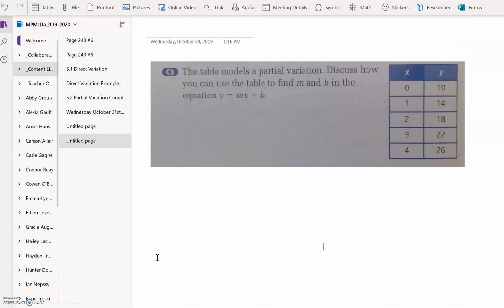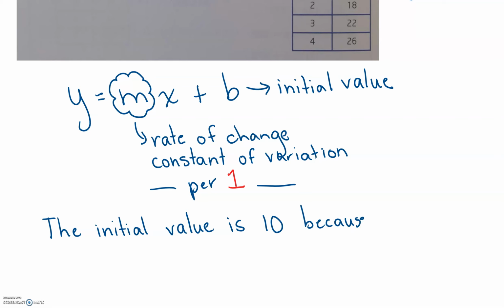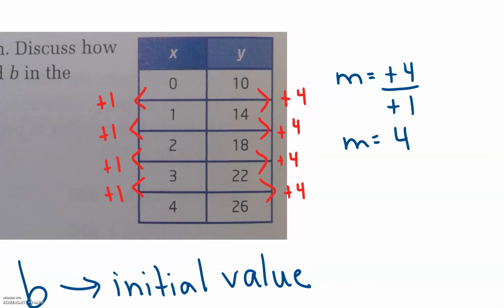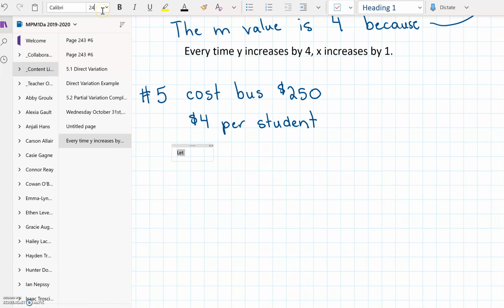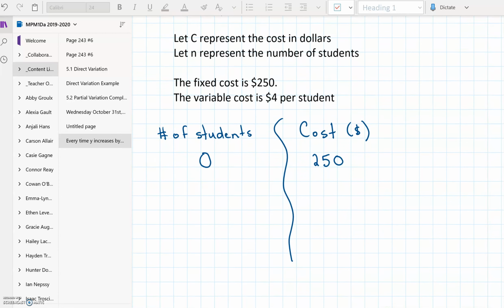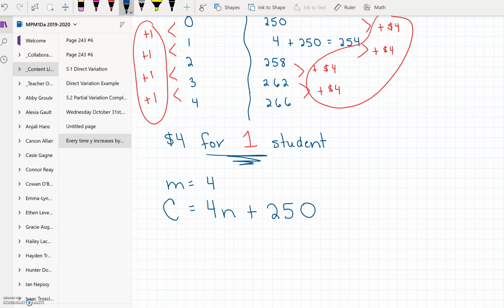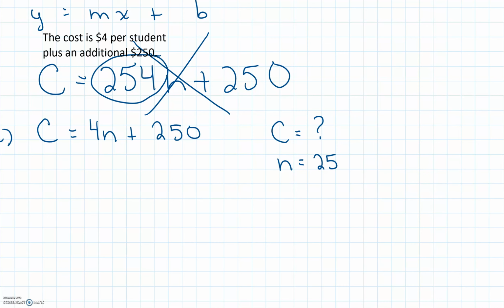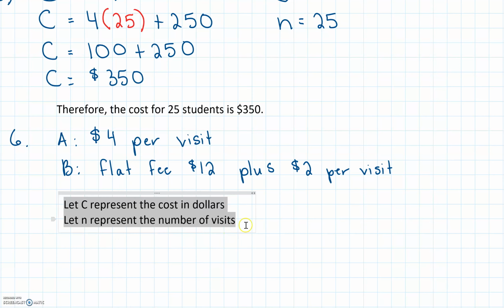October 30th partial variation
Video for my supply October 31st